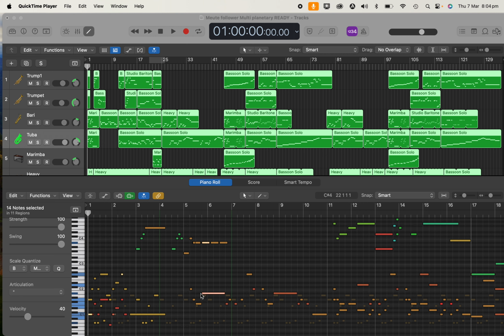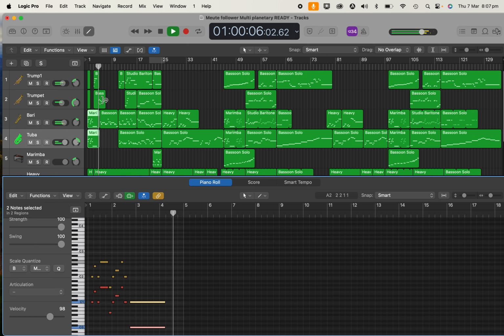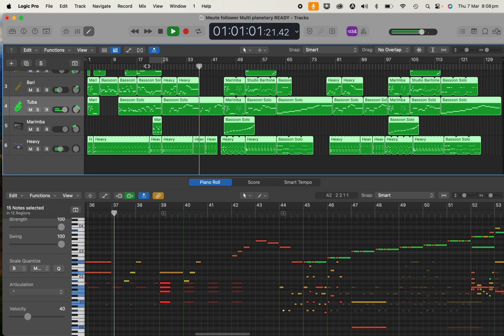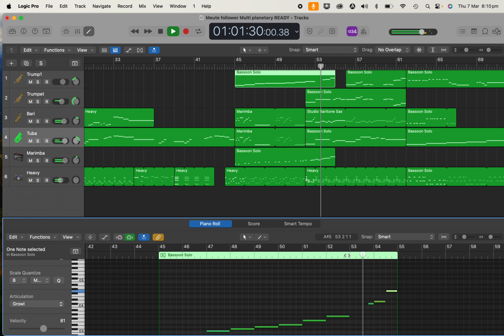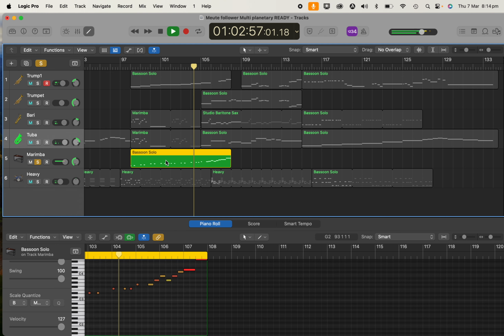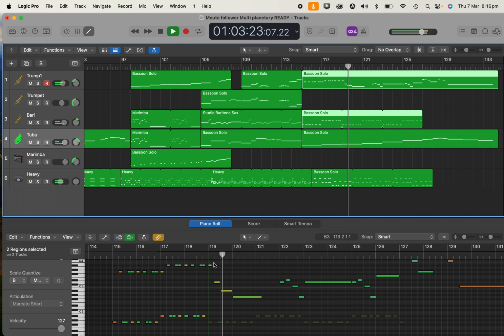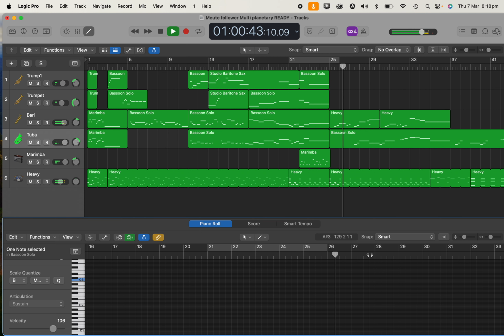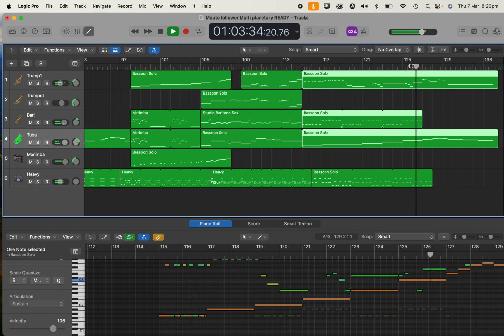Composers Commentary MultiPlanetary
A have composed with piece of music and thought it might be of interest to discuss how I went about it and how I feel about the decisions I made. My daughter called me out by saying 'I was lecturing people to convince them that the music was good'. but I find the process and the results really pleasing tho I would say that the music is far from popular - which only makes my decisions more appealing to me.
It explains midi, instrumentation, instrumentation and articulation, harmony and beauty of sound.
This piece is a part of an audiobook 'TIME To Two Too' that will be published towards the end of the year when I finish the narration.